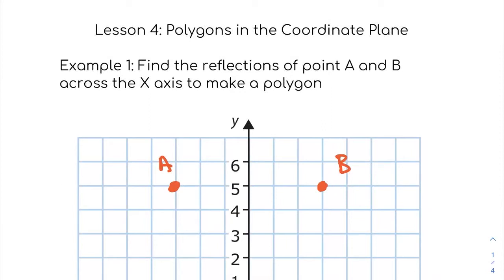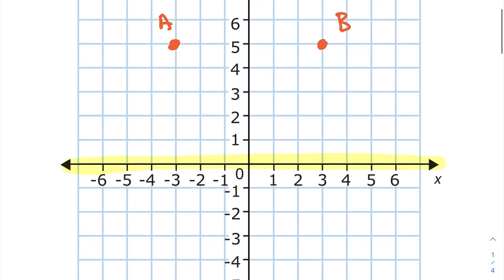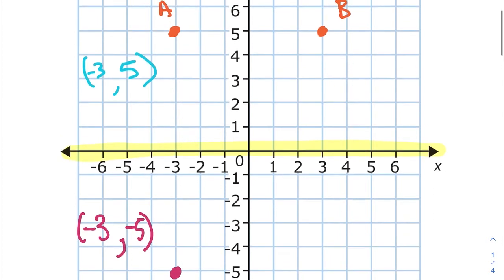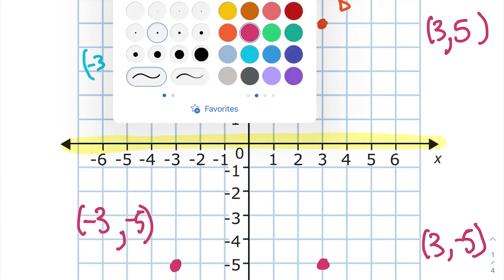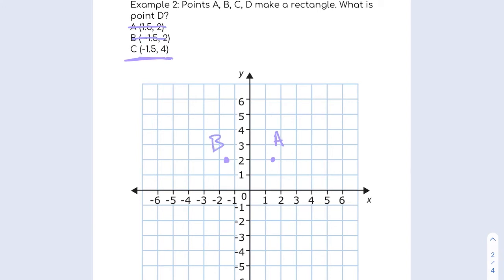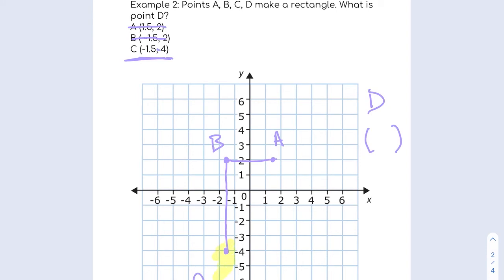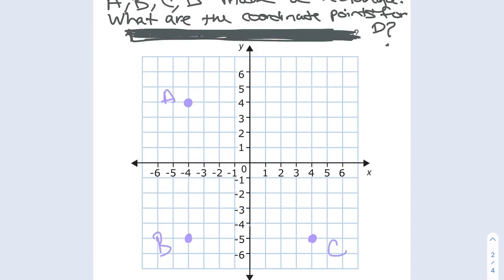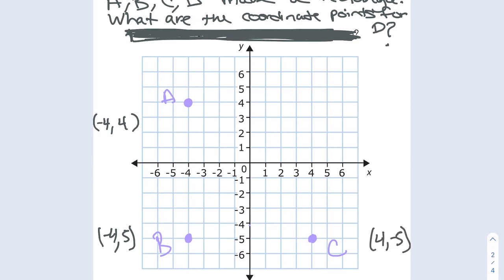3.4 Polygons in the Coordinate Plane